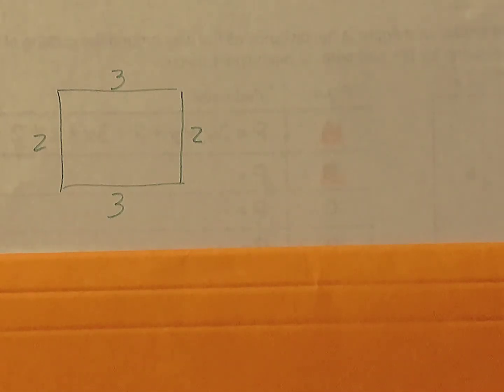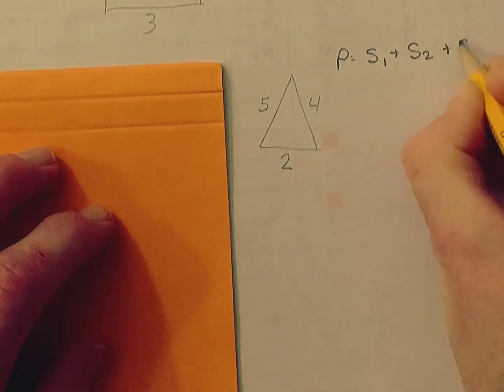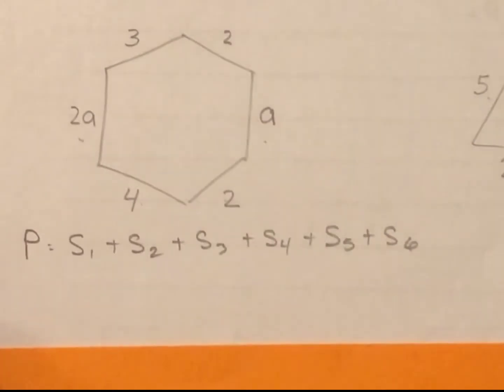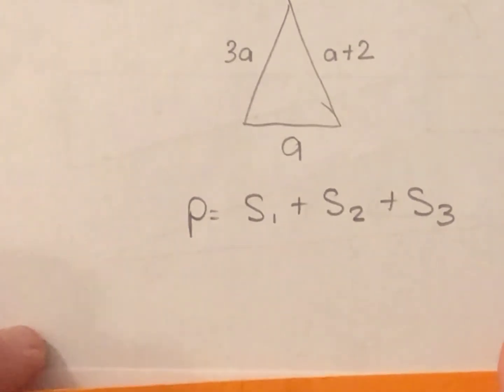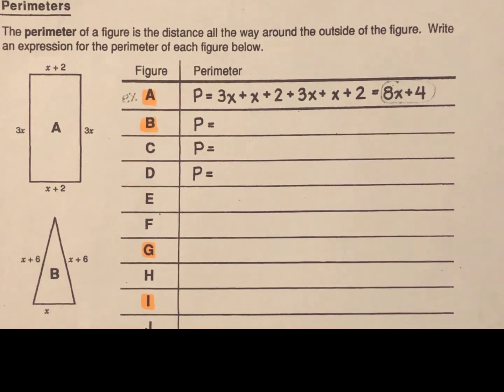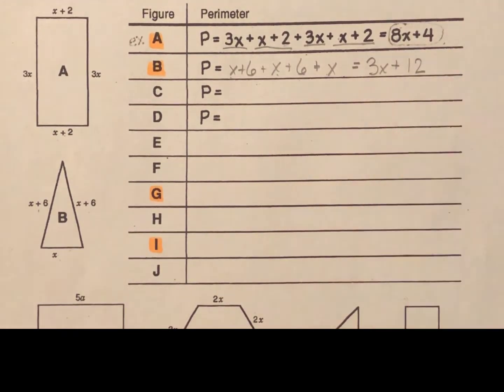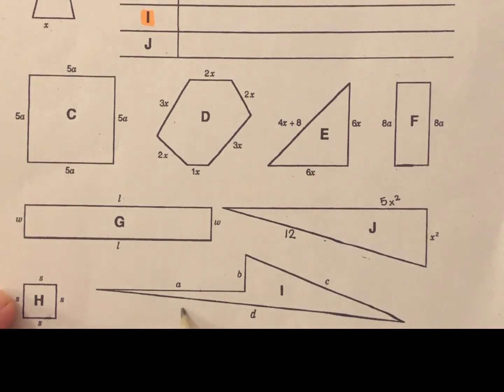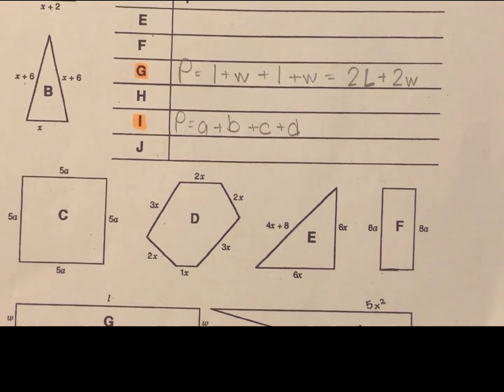KeyTo Algebra page 15